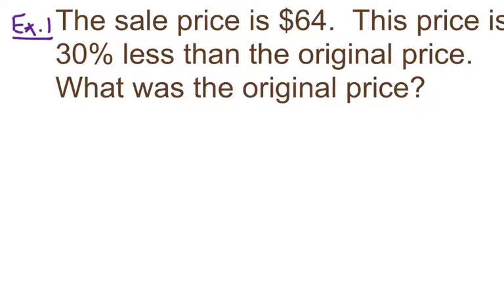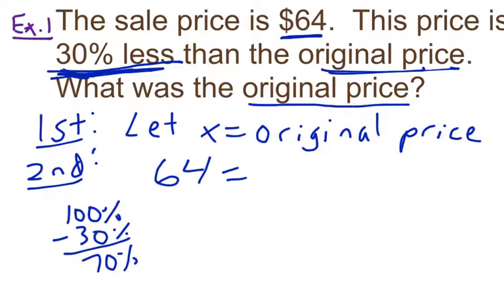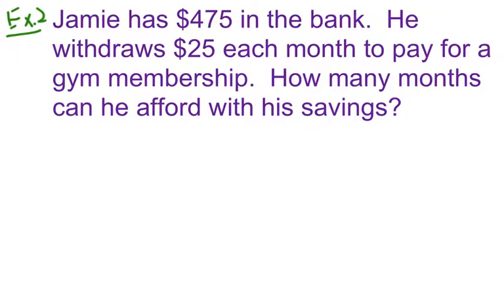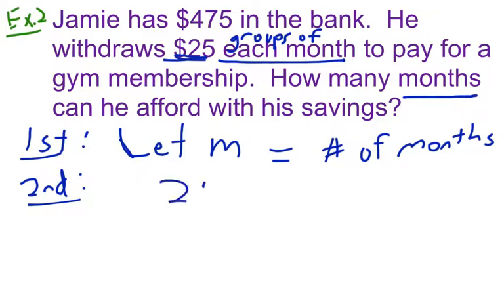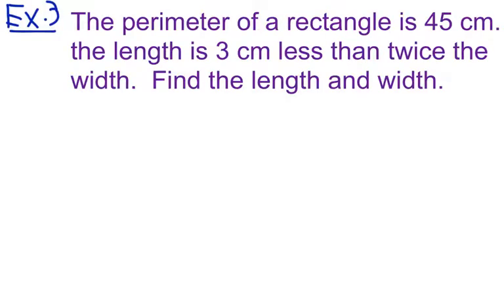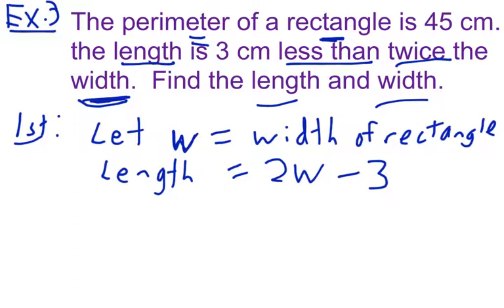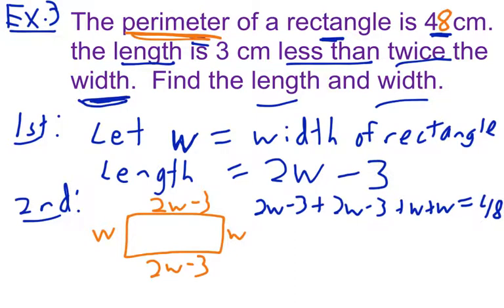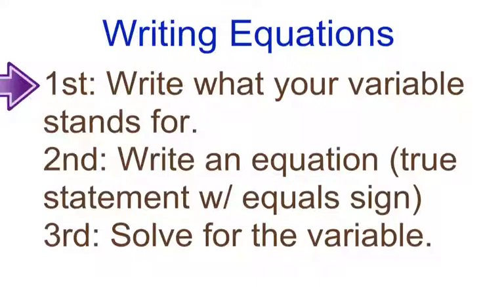Writing Equations (7.4)